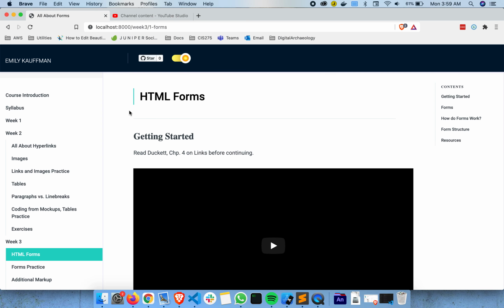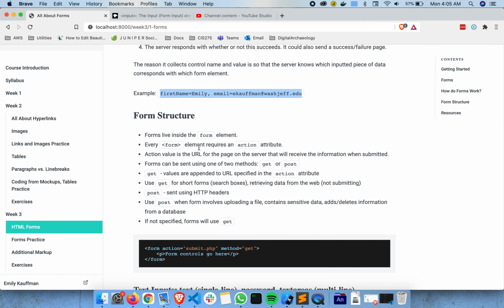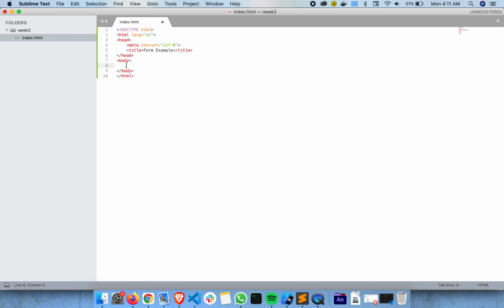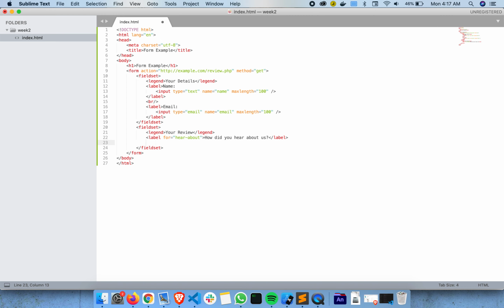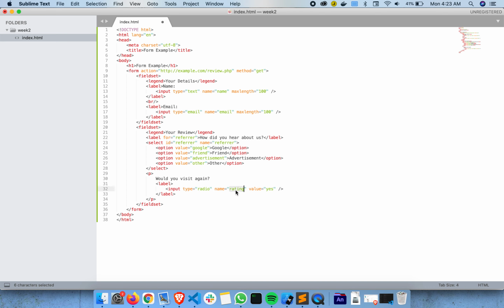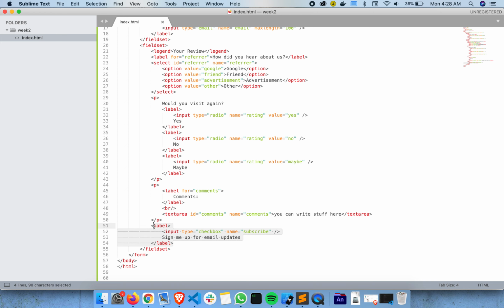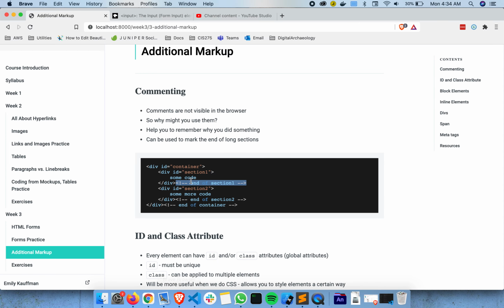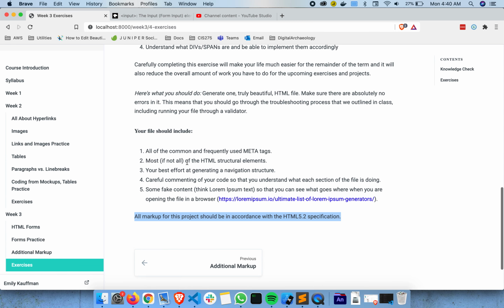Week 3 - Forms